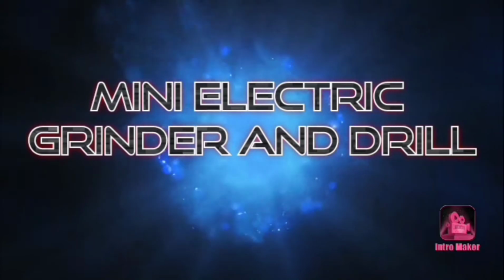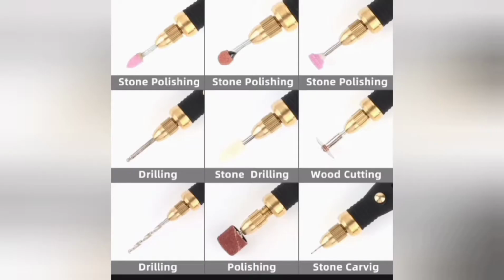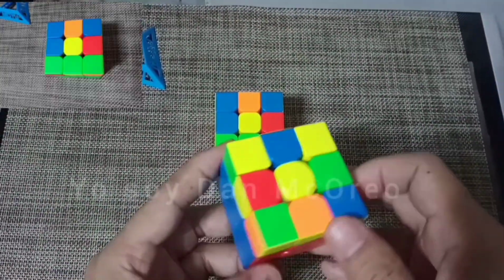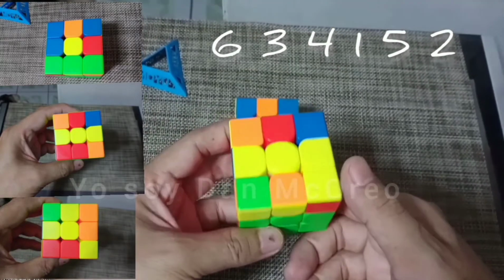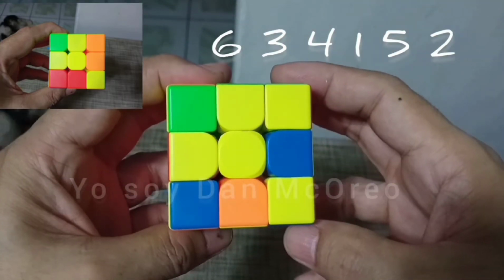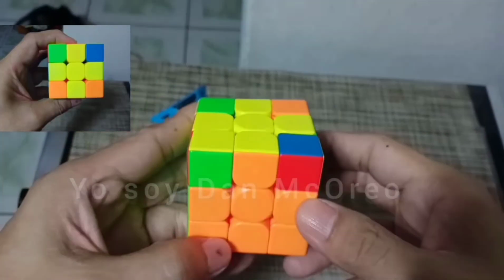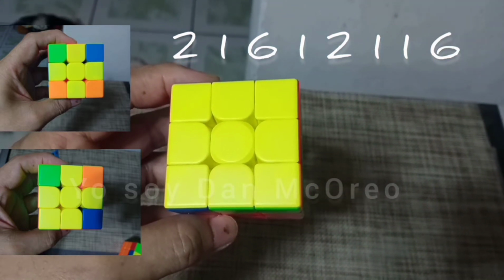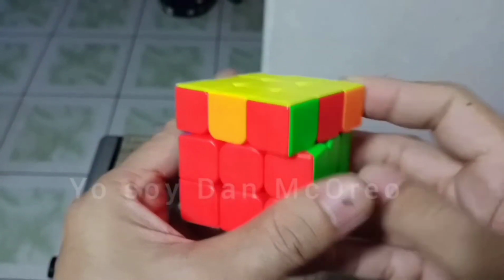HOWTOSOLVE THE MAGICCUBE ,PART3. FEAT. MINI GRINDER/DRILL TOOL UNBOXING PLUS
pinoy tutorial: How to solve the 3rd/last_layer of the magic cube. Magic trick reveal included in the last part of this video plus unboxing mini electric grinding/drilling/carving/polishing/milling tool.